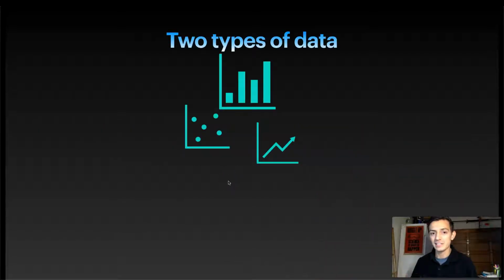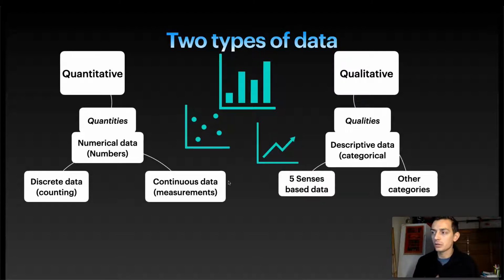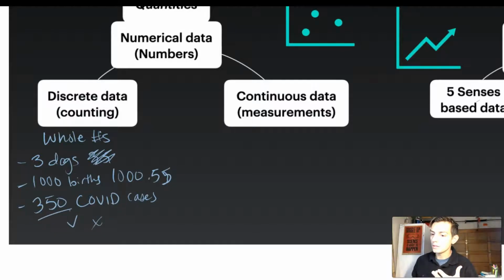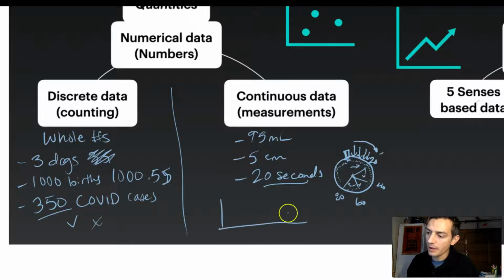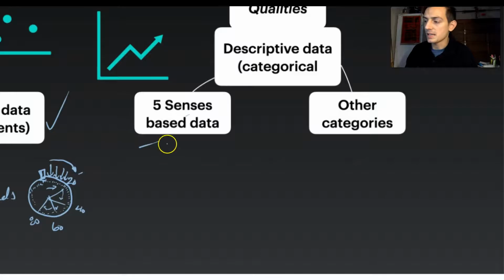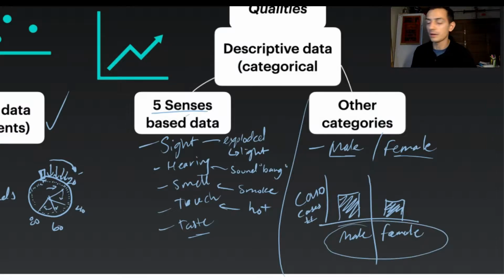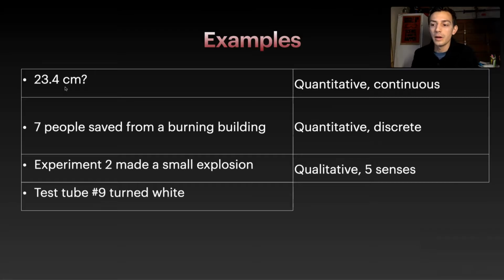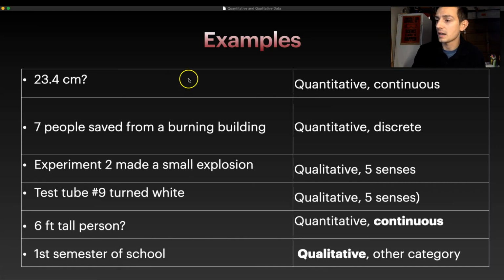04 Qualitative Vs. Quantitative Data